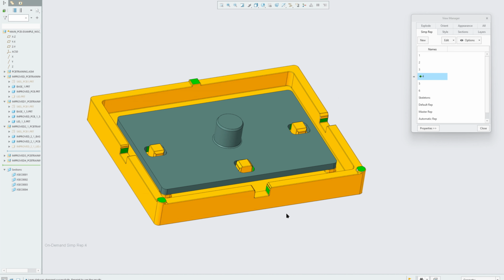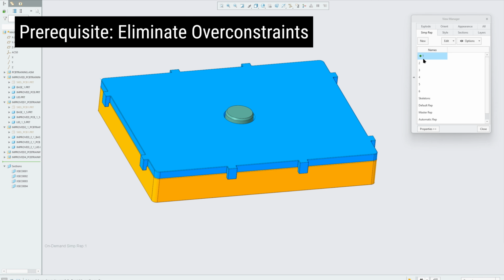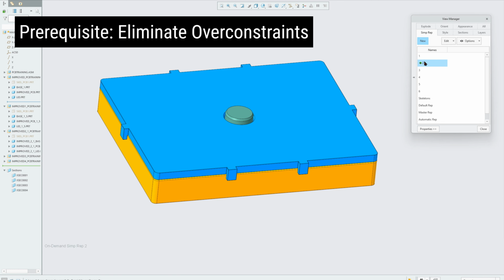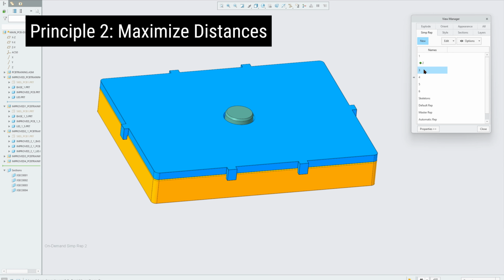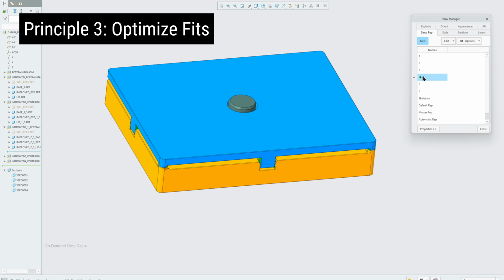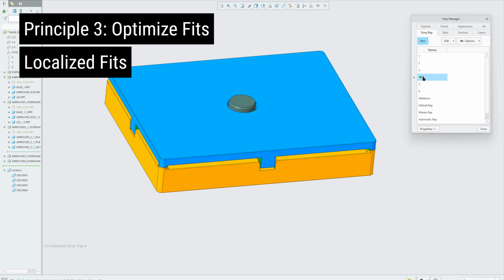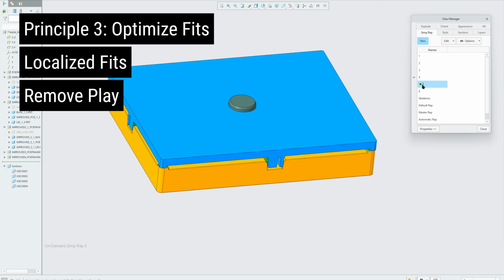Episode 7: How to Optimize a Tolerance Stack - and Gain 80% Improvements by Design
How do you systematically optimize a tolerance stack?

This video will take you through 3 principles and a prerequisite.

The video also covers topics:
- 3-2-1 Datum Schemes
- The benefits of optimized tolerance stacks
- Simple examples for each step

Chapters:

00:00 - 01:02 - Setting the Scene
01:02 - 05:29 - Principle 0: Check for Overconstraints
05:29 - 06:25 - The 3-2-1 Datum Scheme
06:25 - 07:14 - Setting up the Tolerance Stack
07:14 - 08:01 - Principle 1: Shorten Tolerance Stacks
08:01 - 09:27 - Principle 2. Maximize Distances
09:27 - 14:40 - Principle 3. Optimize Fits
14:40 - 16:00 - The Results
16:00 - 17:19 - Recap and Outro

The 3 Principles + 1 Prerequisite:

Principle 0. Check for overconstraints in the design
- Perform interface analysis to check for overconstraints before calculating to ensure predictability of your calculations
- Mitigate / remove overconstraints before setting up a stack

Principle 1. Shorten Tolerance Stacks
- Tricks for short-circuiting stacks.
- Place positioning features with shortest distance possible to the functionality/point of interest to eliminate parameters.
- Align datum surfaces between parts on the 'same line' and use local compliant mechanisms to align on the common datum features.

Principle 2. Maximize Distances.
- Place positioning features wisely - with maximum distance for rotational alignment.

Principle 3. Optimize Fits.
- Use small local fits.
- Remove play.